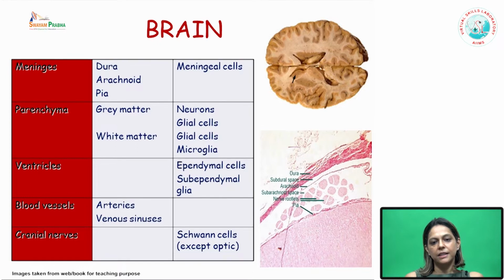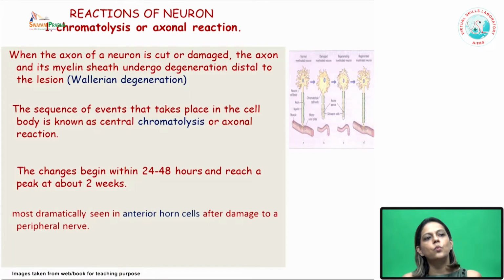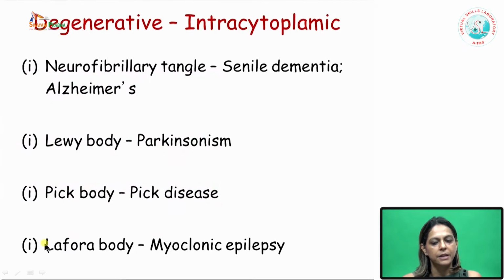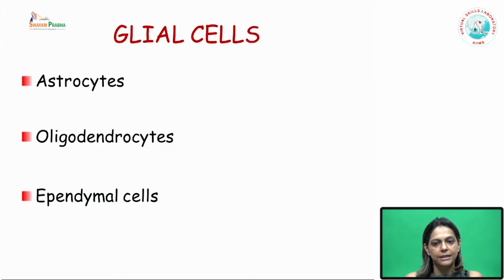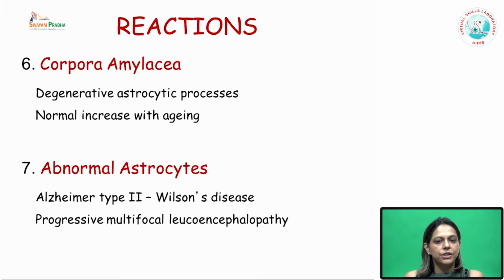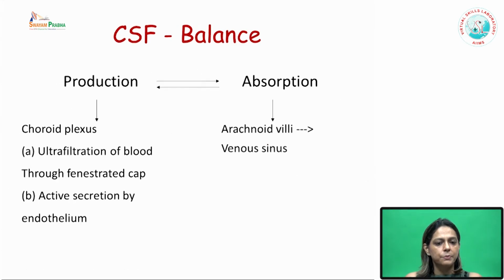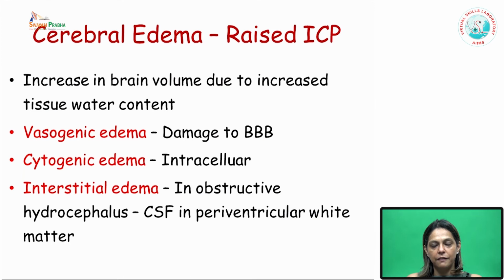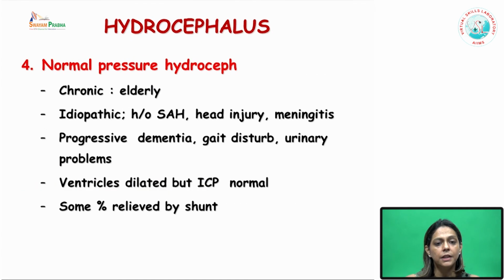Physiology & anatomy of brain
brain anatomy, physiology, neurons, glial cells, astrocytes, oligodendrocytes, pathology, CSF, ischemic changes, neurodegeneration